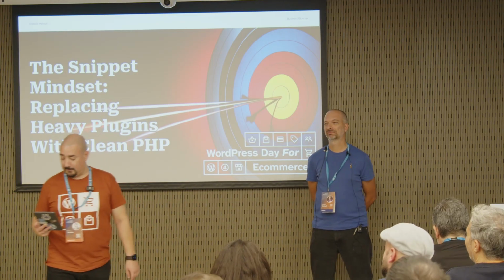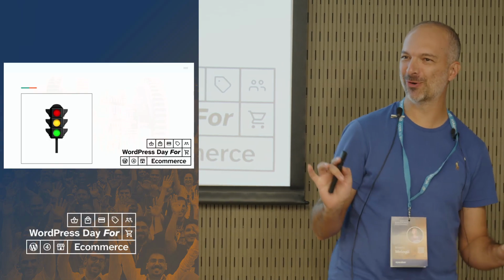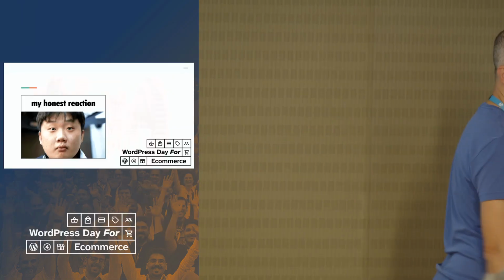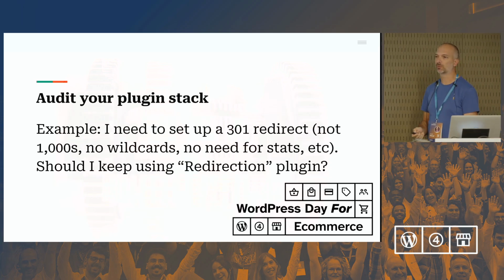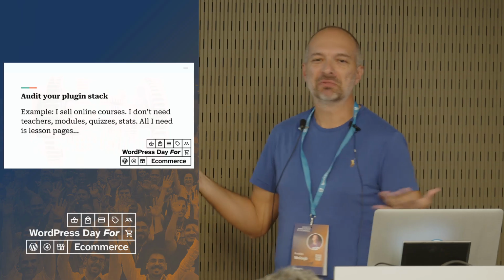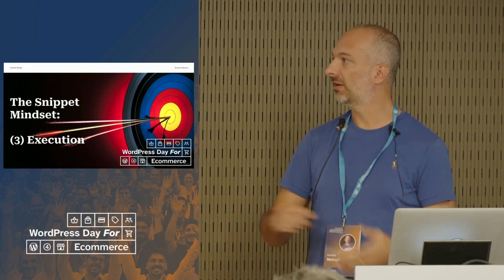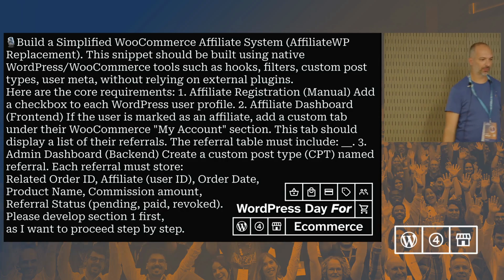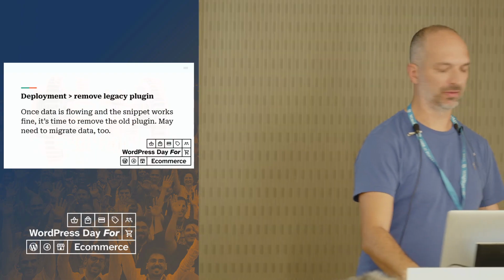The Snippet Mindset: Replacing Heavy Plugins With Clean PHP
Why install a plugin for something a few lines of code can do better? This session shares my philosophy behind single-feature mini plugins and client-specific PHP snippets. It includes real examples, how to manage snippets safely, and how this approach saves time, money, and headaches — for both devs and clients.Presentation Slides »